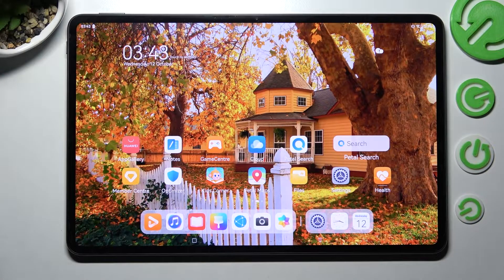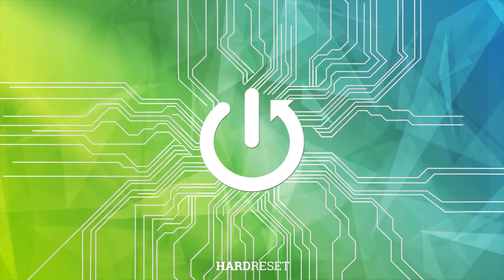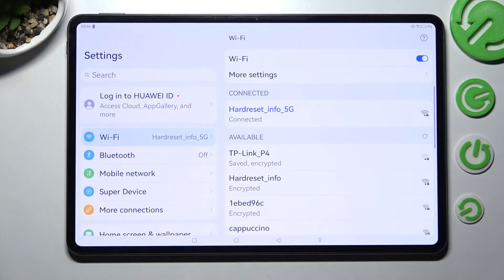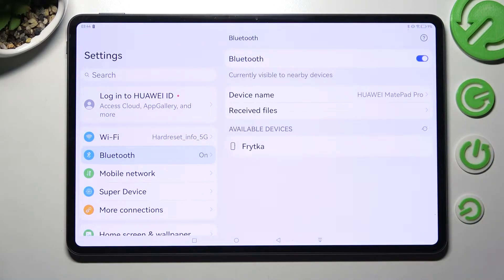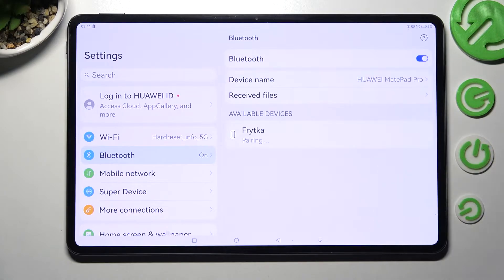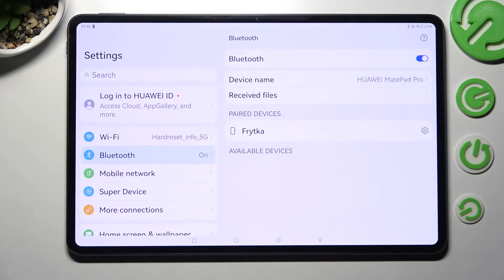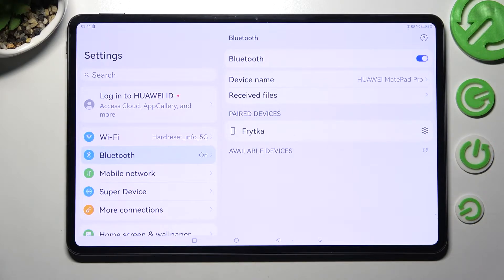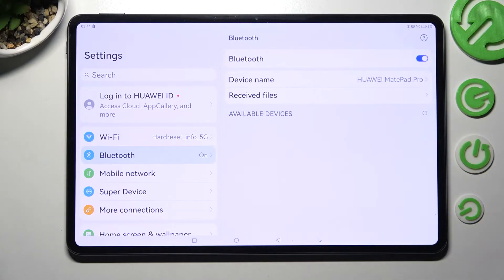How to Connect HUAWEI MatePad Pro 12.6 with Device via Bluetooth – Bluetooth Connection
If you’d like to connect your HUAWEI MatePad Pro 12.6 with another device, then here we are coming to show you how to do it via Bluetooth! In this tutorial we would like to show you how easily you can use the Bluetooth option to connect both device. So let’s follow all shown steps and successfully connect your HUAWEI MatePad Pro 12.6 with another device.

How to add bluetooth device to HUAWEI MatePad Pro 12.6? How to link with bluetooth device in HUAWEI MatePad Pro 12.6? How to pair bluetooth device HUAWEI MatePad Pro 12.6? How to set up bluetooth device in HUAWEI MatePad Pro 12.6?